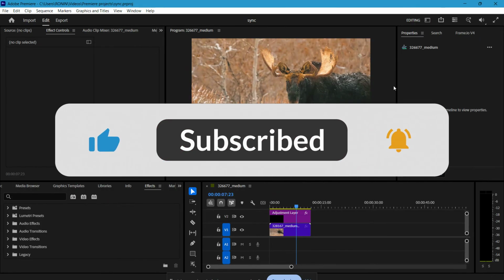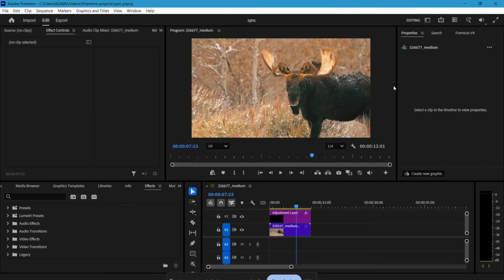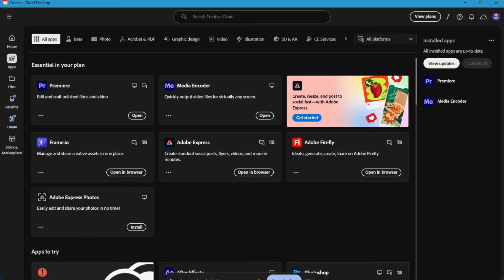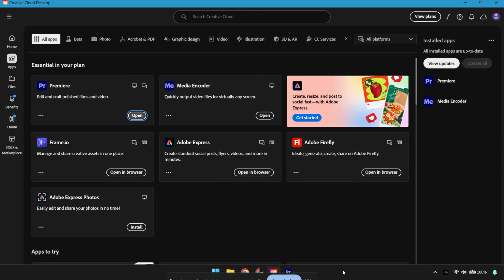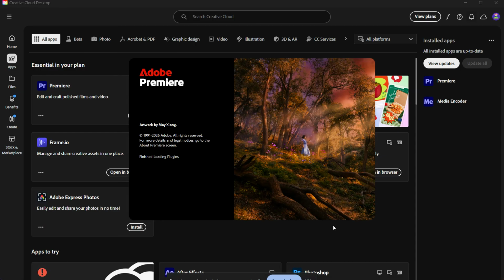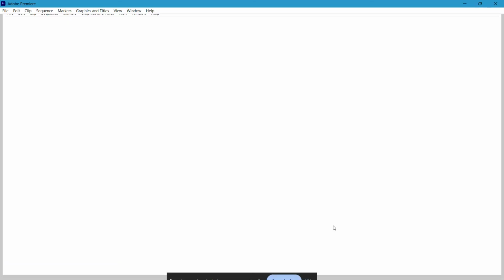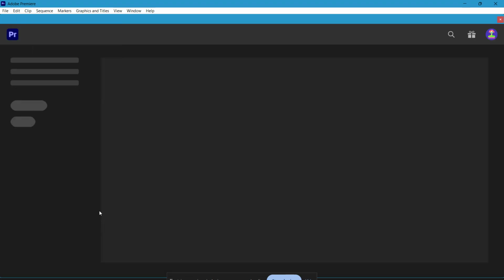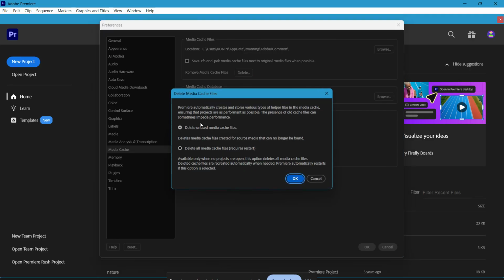How To Clear Media Cache Files In Premiere Pro (Easy Guide)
Learn how to clear media cache files in Premiere Pro using the automatic reset option and the manual Preferences menu. This quick tutorial also shows how to verify the cache has been removed safely.

🕚Timestamps:
00:00 Intro
00:24 Internal Reset Method
01:07 Manual Preferences Method
01:52 Verification And Final Tips

✍️What You'll Learn In This Video:
• How To Clear Media Cache Files In Premiere Pro
• How To Use The Automatic Startup Reset In Premiere Pro
• How To Remove Media Cache Files From Preferences
• How To Verify Cache Files Were Deleted Properly
• How To Improve Premiere Pro Performance With Cache Cleanup

💡Pro Tips:
• Clear media cache if Premiere Pro is lagging or freezing
• Use the manual method when the startup reset does not appear
• Deleting cache will not remove your original project files
• Restart Premiere Pro after cleanup for best results
• Check cache settings regularly to keep performance smooth